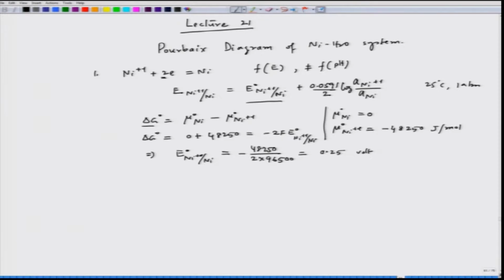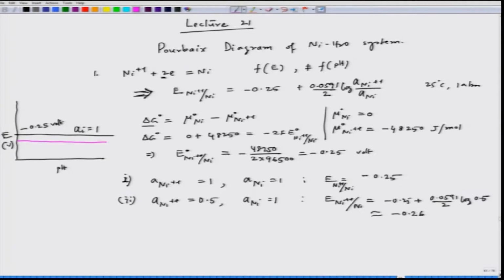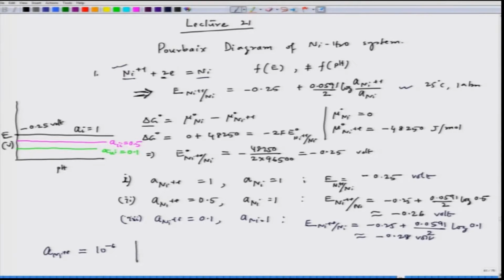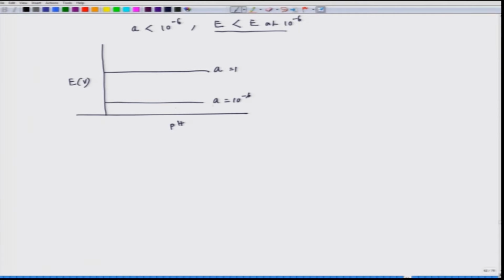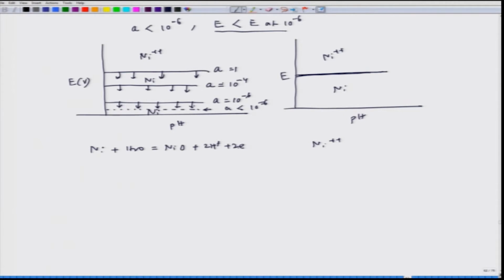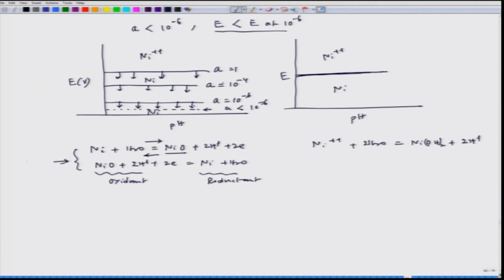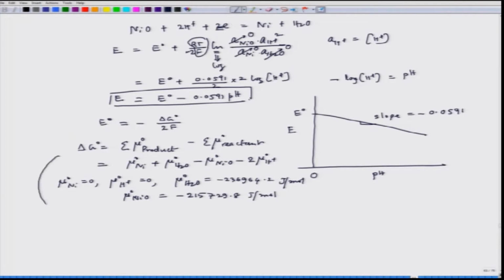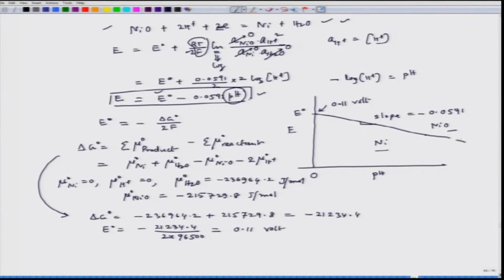Construction of pourbaix diagram for Ni-H2O system I